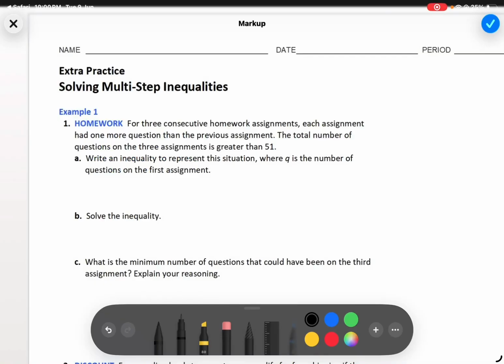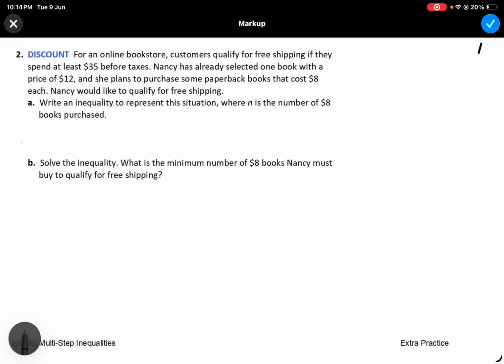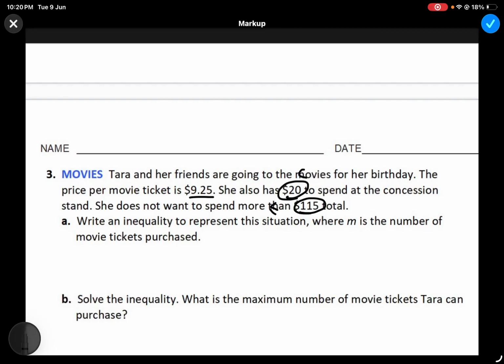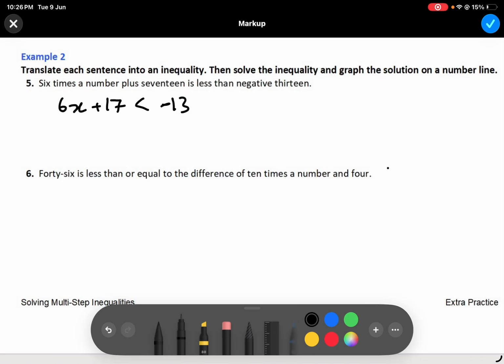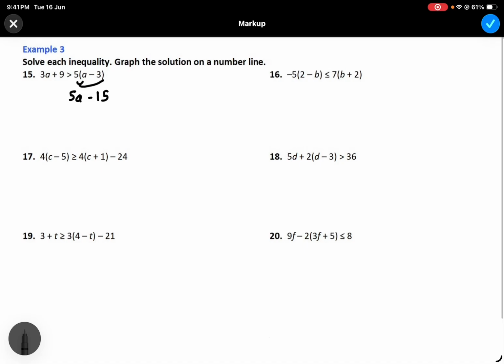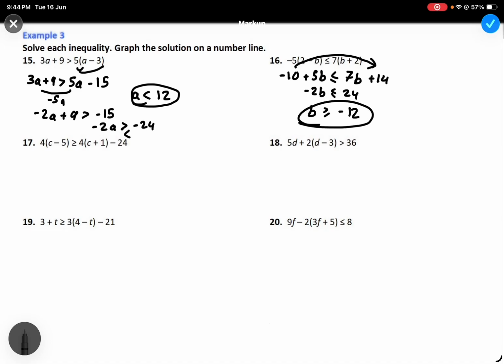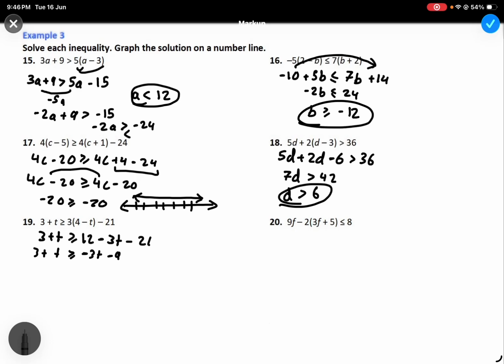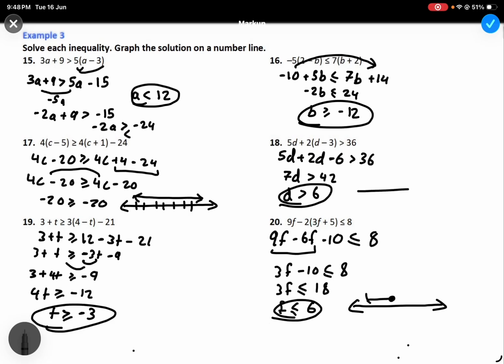Solving sum mafs